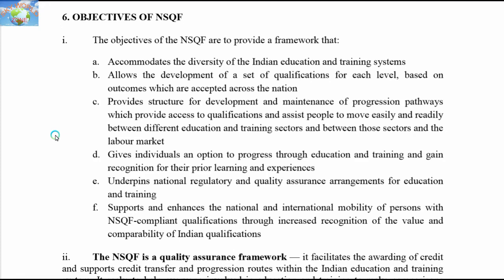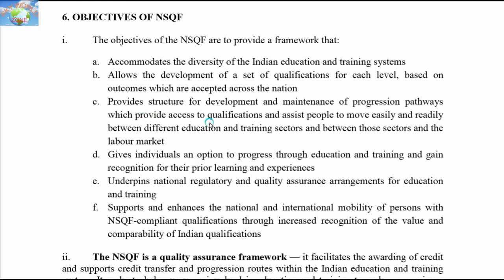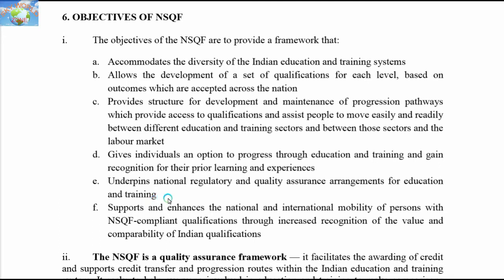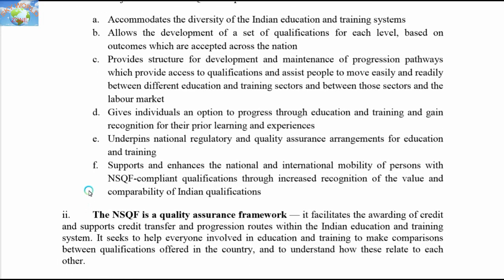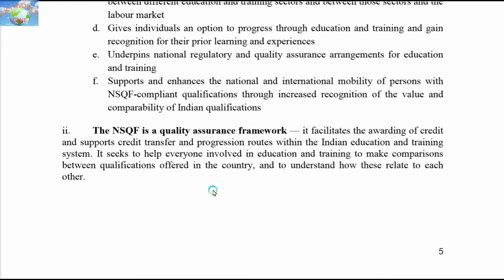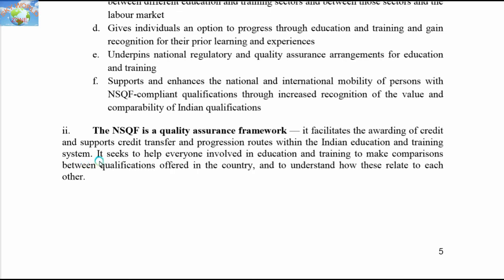Objectives of NSQF